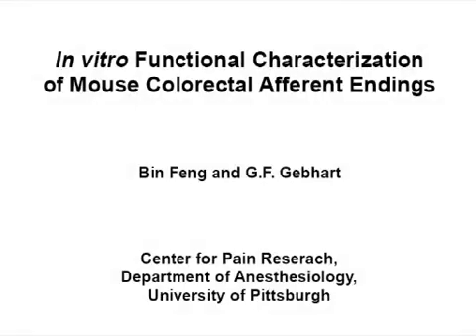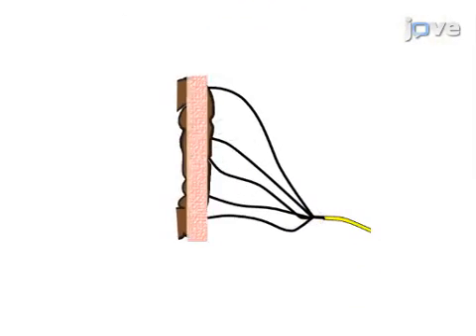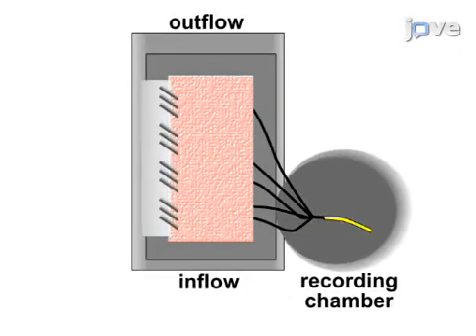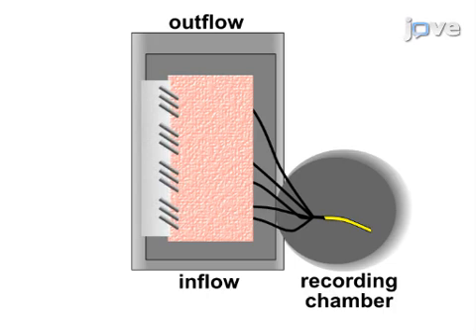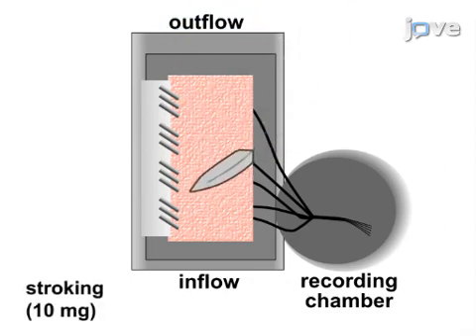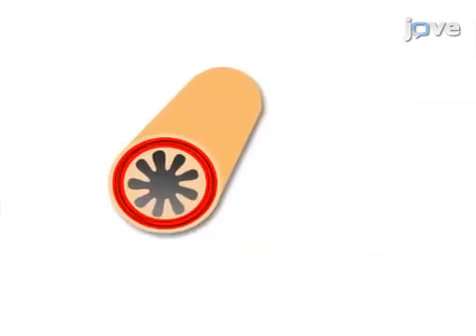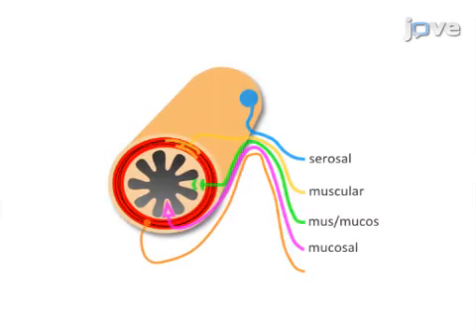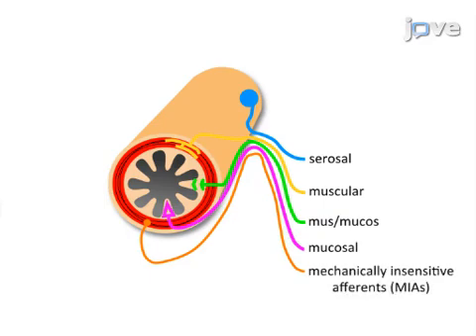Colorectal Afferent Endings: In vitro Functional Characterization | Protocol Preview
In vitro Functional Characterization of Mouse Colorectal Afferent Endings -  a 2 minute Preview of the Experimental Protocol

Bin Feng, G.F. Gebhart
University of Pittsburgh, Center for Pain Research, Department of Anesthesiology;

This video demonstrates a protocol for conducting single-fiber electrophysiological recordings on an in vitro mouse colorectum-nerve preparation.